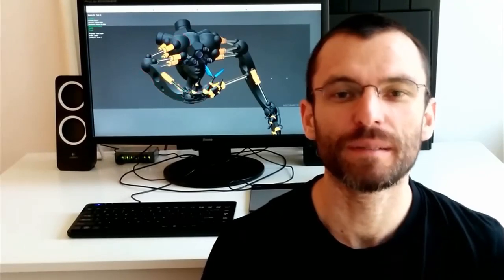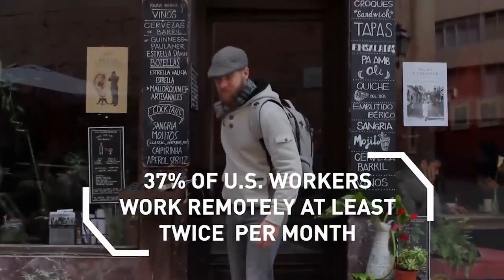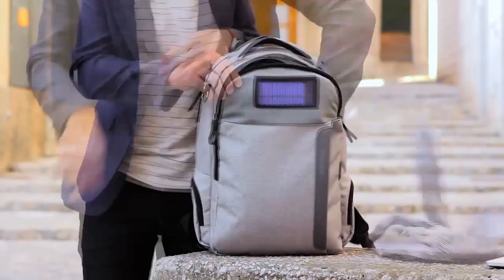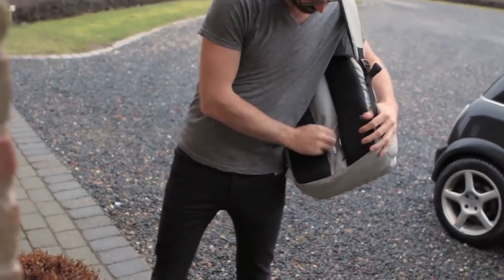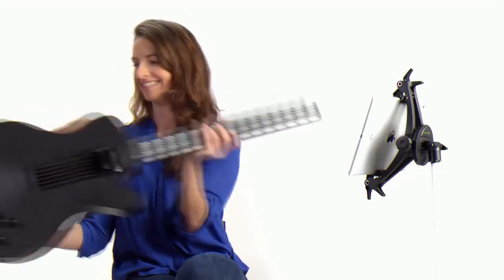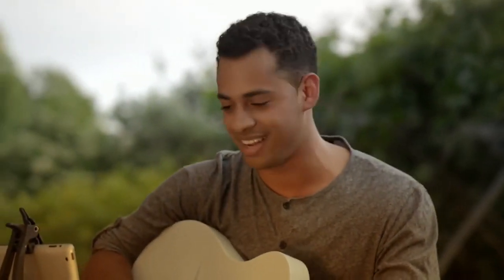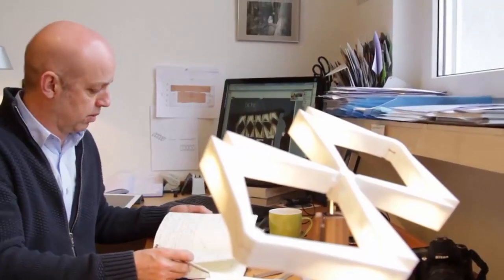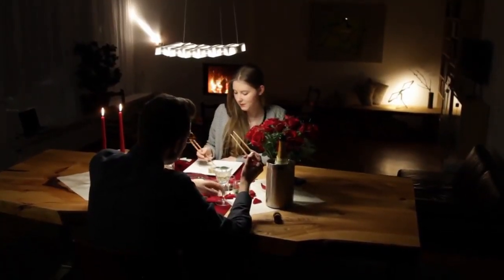Top 5 Innovations The Future Has Arrived!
Five more innovations that show that the world keeps on marching into the future.